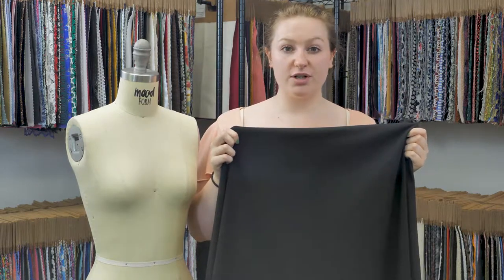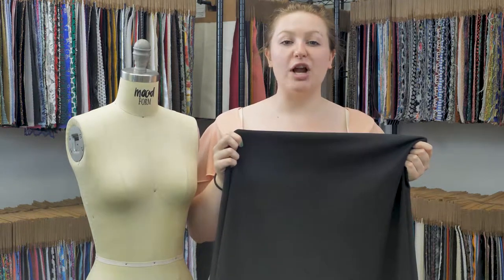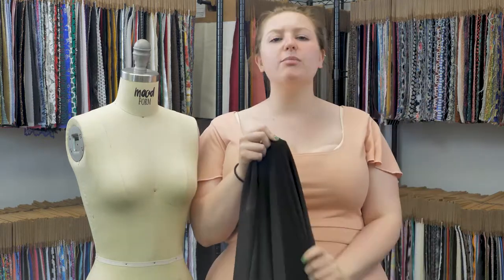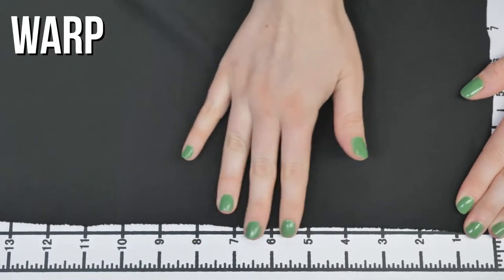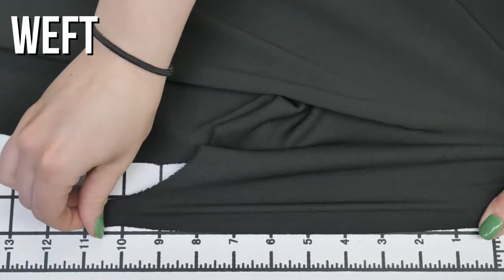Mood Fabrics 321401 Italian Black Stretch Jersey Crepe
tay looking chic in this Italian Black Stretch Jersey Crepe. Both elegant and comfortable, it has the 4-way of a jersey and the grainy texture of a crepe. Its face is matte while its back is smooth with a sheen. We see this luxurious Italian knit creating sheath dresses, wide-leg trousers, pencil skirts and more! Although its stretch makes it the ideal piece for bodycon silhouettes, it has a fluid drape that promotes movement as well. Thin with a medium weight, it is translucent and may require a lining.

Pantone Color BLACK CP
Color Black
Width 57"
Industry Weight 450 GR/YD
Country of Origin Italy
Returnable No
Categories
All / Fashion Fabrics / Stretch And Knits / Crepe
All / Fashion Fabrics / Polyester / Crepe